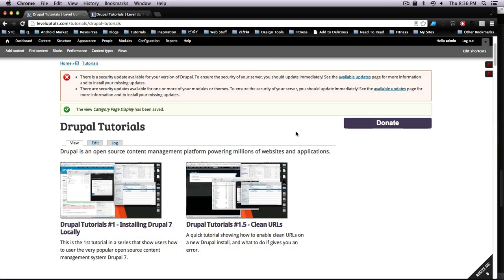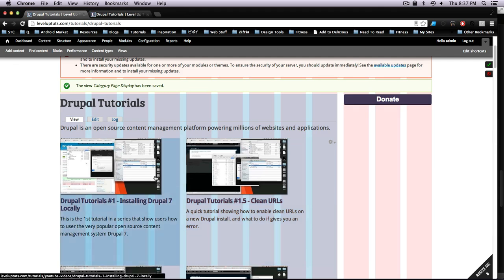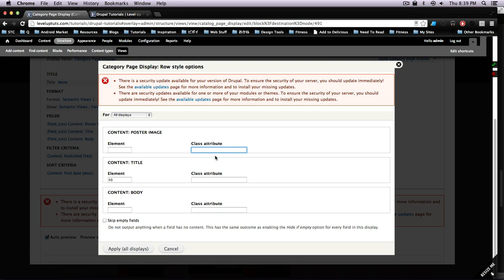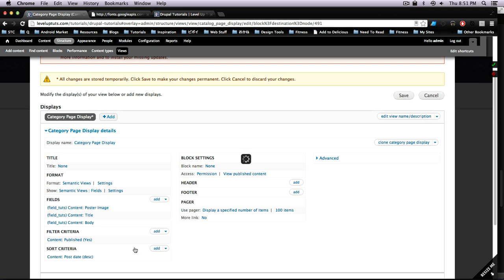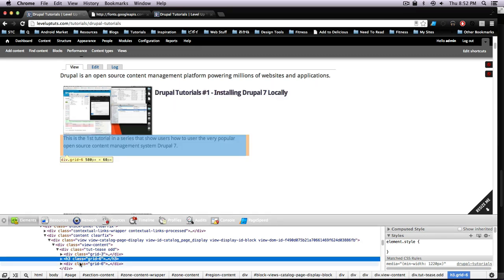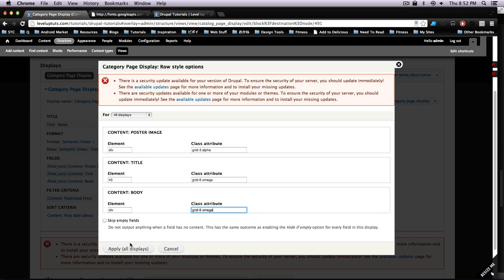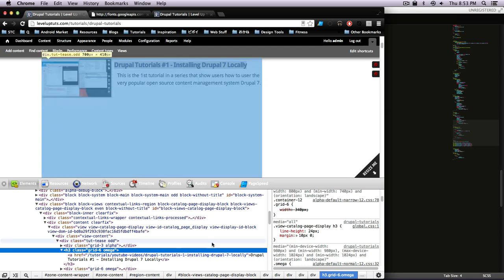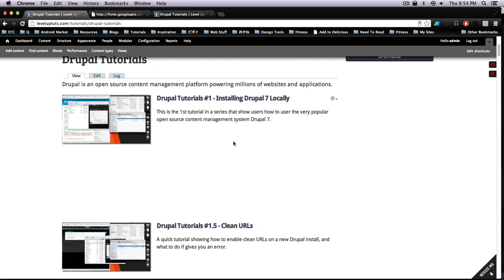Drupal 7 Tutorials #62 - Creating a Responsive Grid With Views Part 2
This tutorial shows you how to make a responsive grid view with omega and semantic views with views fields.